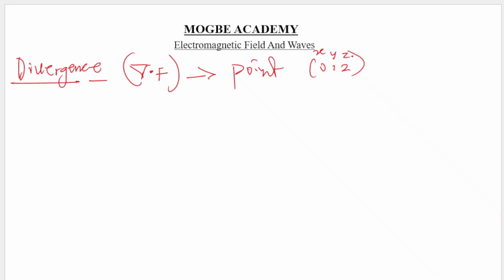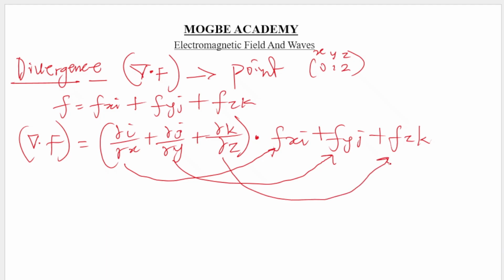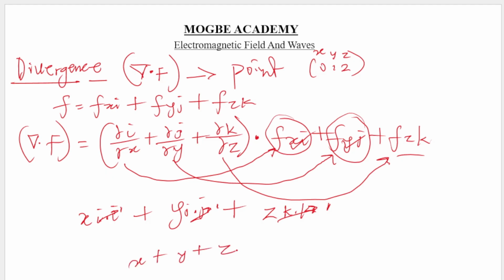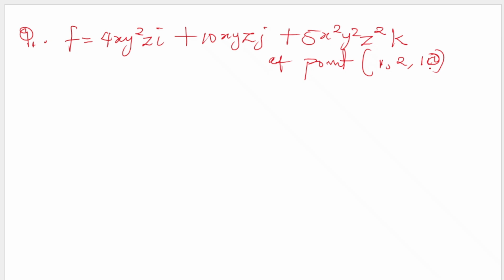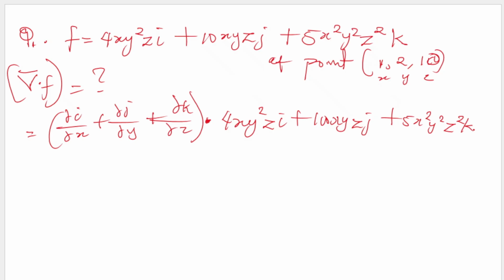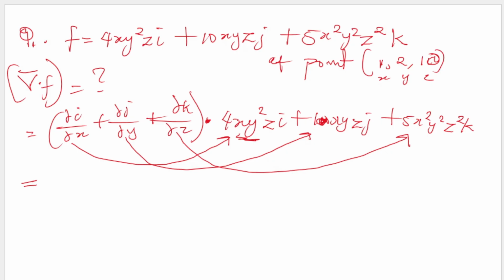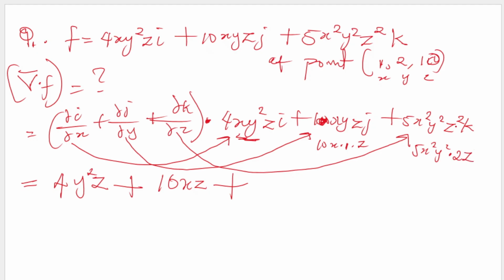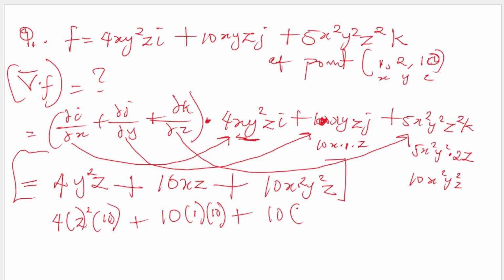Divergence (∇·F) Explained in 10 Minutes | Vector Calculus Made Easy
Confused about Divergence (∇·F)? In this lesson, I explain the concept step by step using simple examples so you can understand the formula instead of just memorizing it.

MOGBE ACADEMY – Making Engineering Simple.